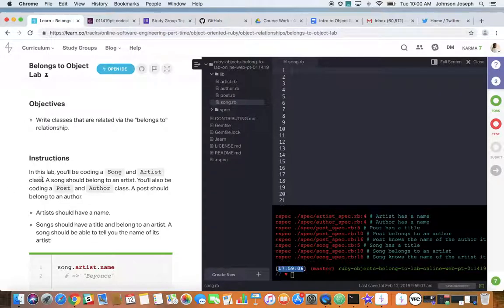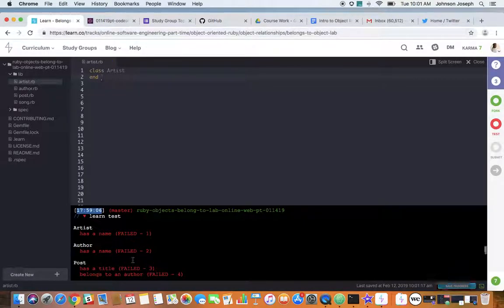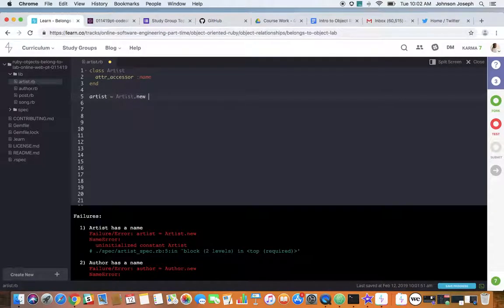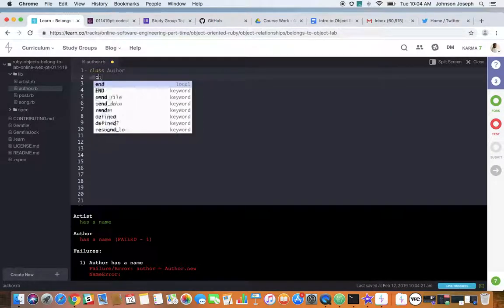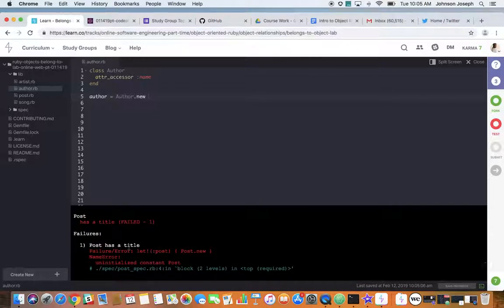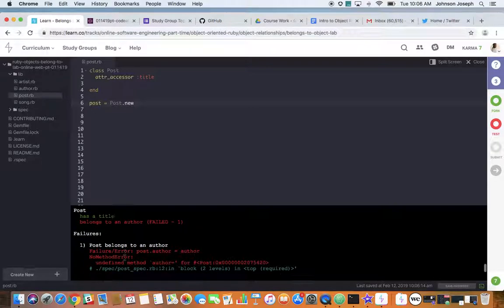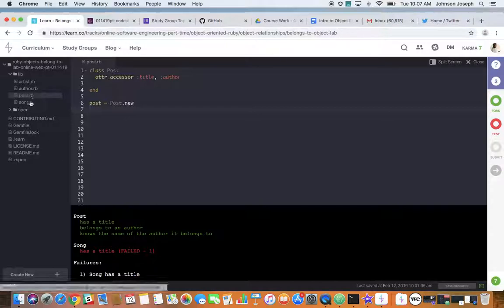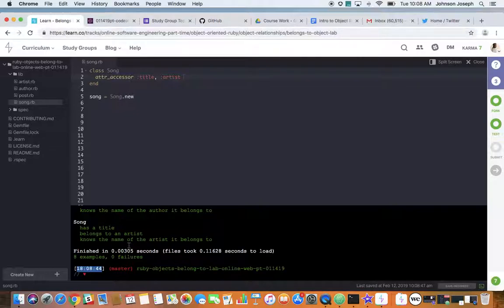Belongs to Object Lab